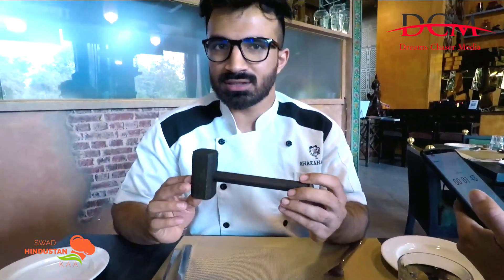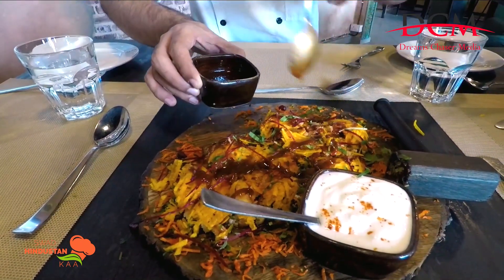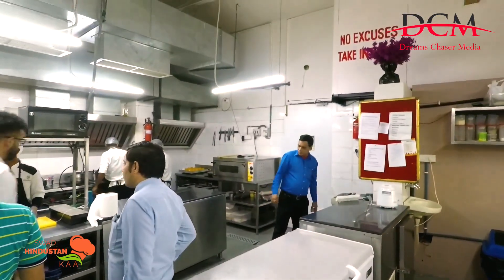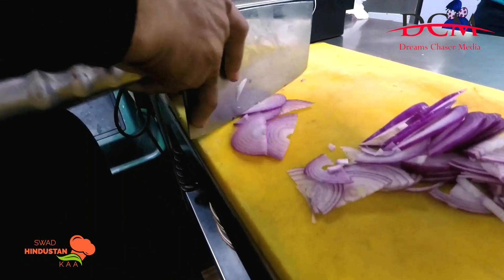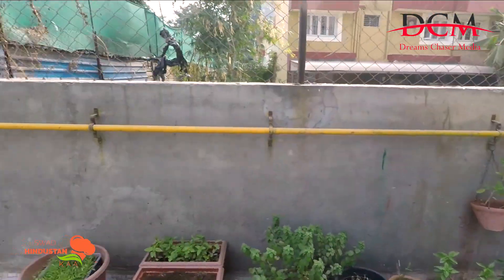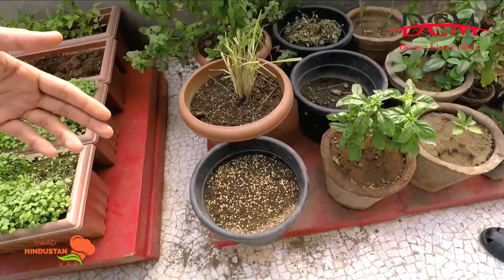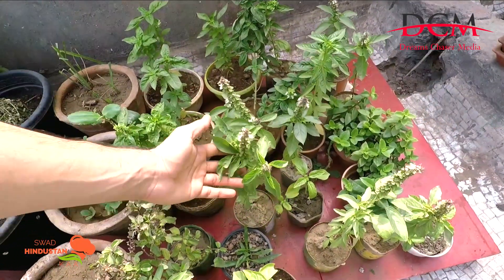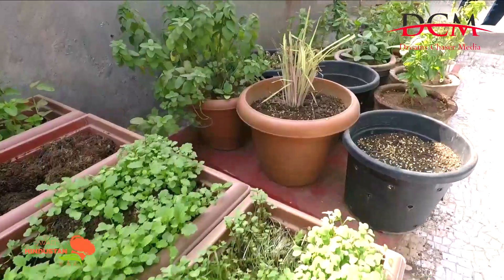The Shakahari in ahmedabad||Swad Hindustan Kaa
Today team Swad Hindustan Kaa is at The ShakahariS Restaurant located at 101, 1st floor,Pushpak complex,Opp-Prahladnagar Garden,Ahmedabad.The ShakahariS Restaurant is pure vegetarian restaurant highly acclaimed by Chef Rishabh Singh.

STAFF:Entire staff is very much co-operative very friendly well groomed.

Ambience: if we talk about ambience is Great and unique.

FOOD:if we talk about food honestly food is incredibly delicious with authentic taste.

The Shakaharis Restaurant keeps different from other restaurant by offering healthy options in food secondly this restaurant  chef Mr Rishabh Singh Grows spices at there back side space under his own observations and makes sure fresh spices are always used in there all dishes this restaurant offers wide range menu from chaats to main course and even  wide range available in desert.

The ShakariS Restaurant-Days:7 days in a week Opens 12pm-3pm &7-11.00pm.

 Rating Points
Food10-9.
Ambience10-8
Staff service:10-8
Cleaniness:10-8
Money for value 10-9

Review
Food here has  authentic taste very delicious.

Guys if you feel our videos are informative and useful always watch our video till end.

you can interact with our team any time we are available on

Instagram handle